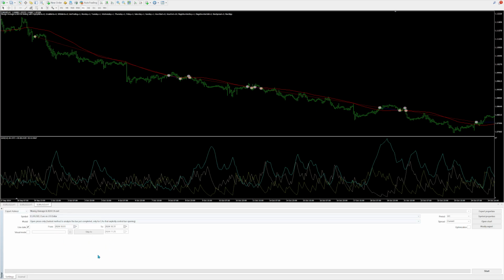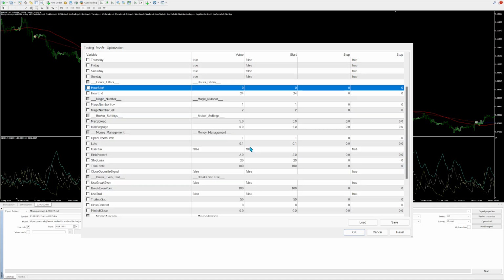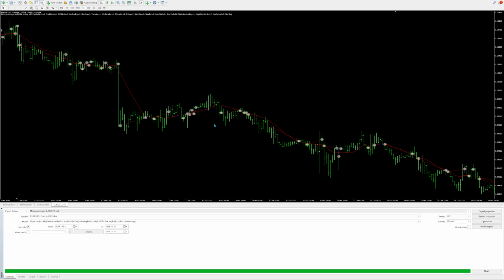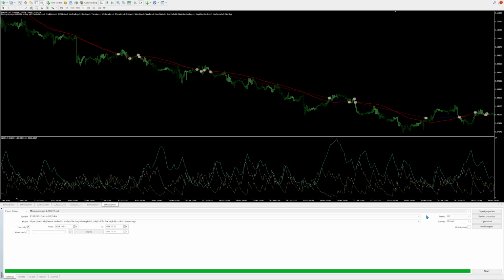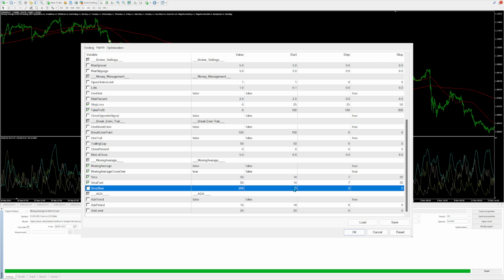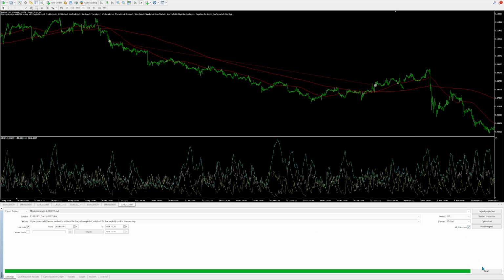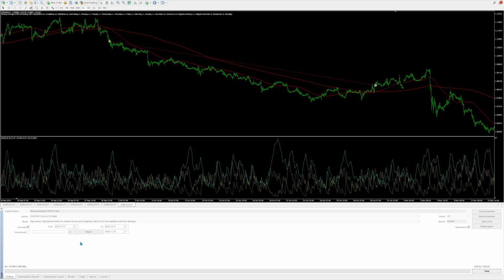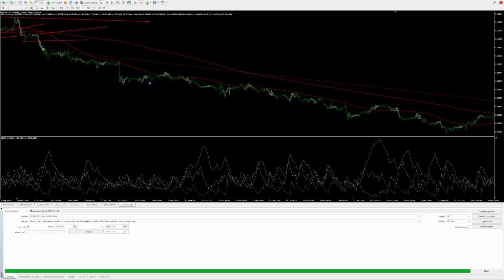Free Moving Average & ADX EA MT4 & MT5 - Moving Average & ADX Expert Advisor MetaTrader Forex Robot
Are you looking for a powerful yet easy-to-use tool to enhance your forex trading strategy? In this video, we unveil a FREE Moving Average & ADX Expert Advisor (EA) designed for MetaTrader 4 & MetaTrader 5 users. Perfect for traders at all levels, this EA combines the precision of Moving Averages with the trend-strength indicator, ADX (Average Directional Index), to help you make informed trading decisions.

The Moving Average is a widely respected indicator that smoothens price action, making trends more identifiable. Pairing it with the ADX allows traders to determine the strength of those trends—helping you avoid false signals and focus on high-potential setups. This EA automates the process, saving you time and effort. Whether you’re trading forex majors, minors, or exotic pairs, this EA can add immense value to your toolkit.

Here’s what you’ll learn in this video:

-How the Moving Average & ADX combination works in forex trading.
-A step-by-step guide to downloading and installing the FREE EA on your MetaTrader platform.
-Key tips for customizing the EA settings to fit your trading style.
-How this EA adapts to different market conditions, including trending and ranging markets.

Download the EA using the link provided in the video or description, and don’t forget to test it on a demo account before applying it to live trading.

Want more free tools, strategies, and EAs? Share this with your fellow traders and grow our community together!